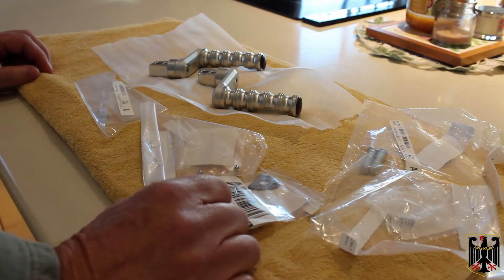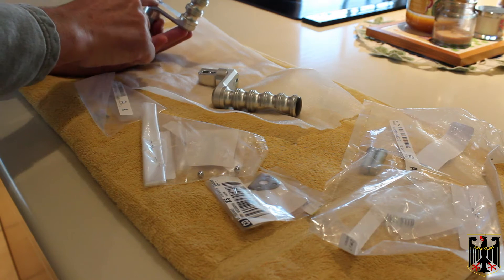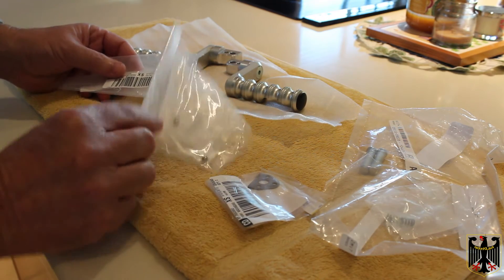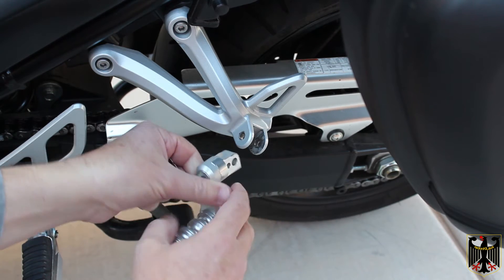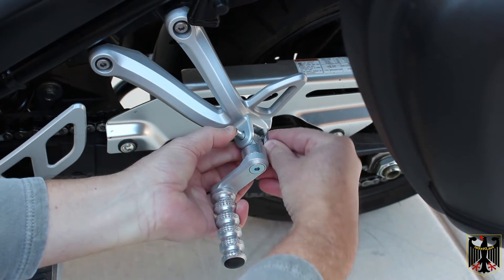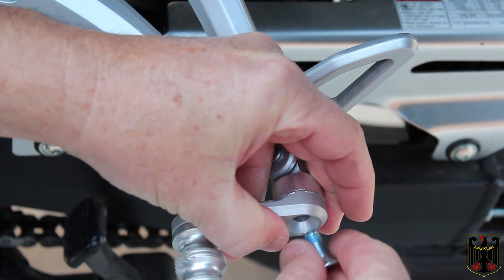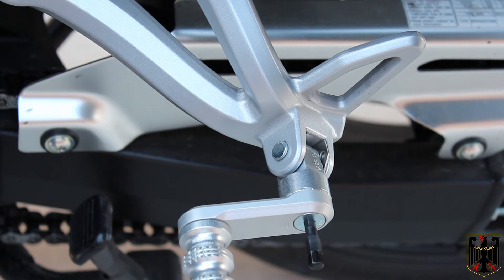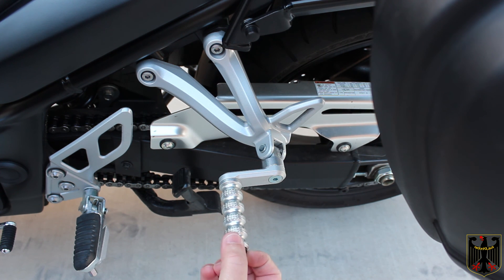GSG-Mototechnik Passenger Peg Installation - GSX1250FA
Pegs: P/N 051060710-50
Wild Hair Accessories

Bike Bandit Parts
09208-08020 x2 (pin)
43816-01H02 x2 (detent plate)
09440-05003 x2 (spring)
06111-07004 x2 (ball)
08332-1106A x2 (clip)